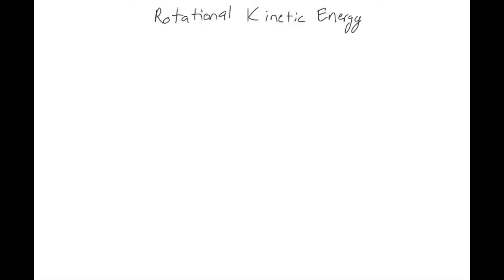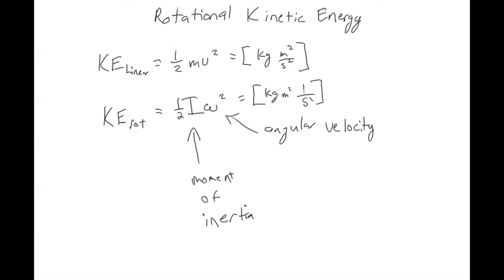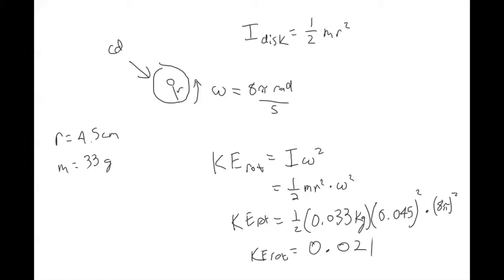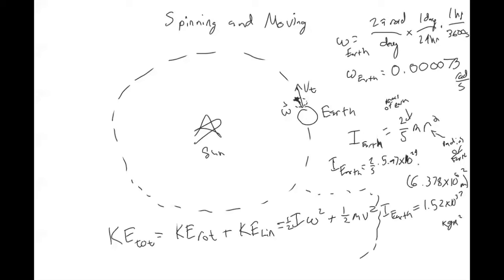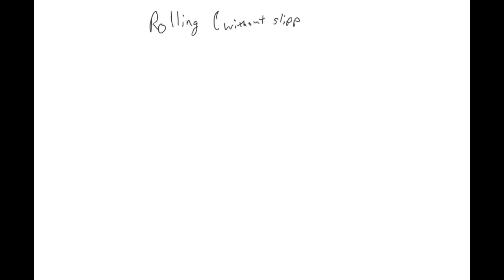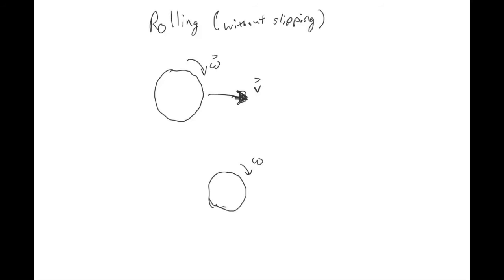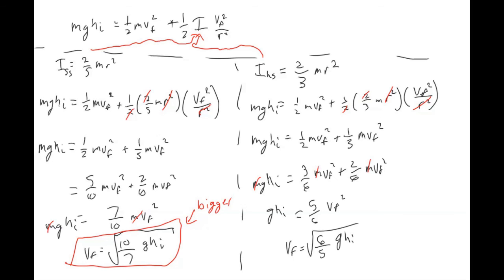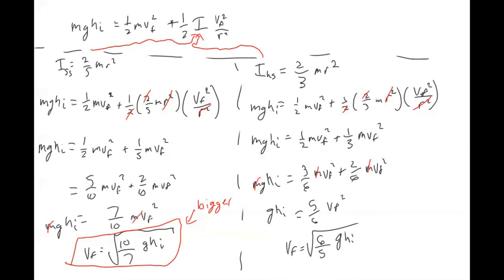Rotational Kinetic Energy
In this video I introduce the concept of rotational kinetic energy.  I show examples of calculating the total kinetic energy (rotational and kinetic) of the Earth orbiting the sun.  I also show an example of an object rolling down a ramp (rolling without slipping).